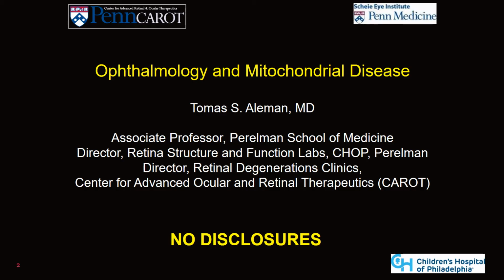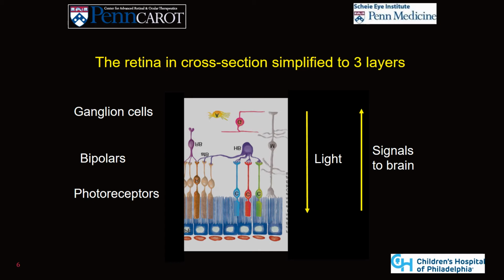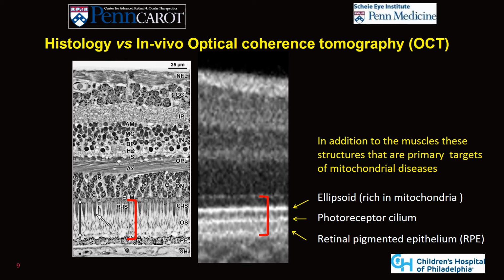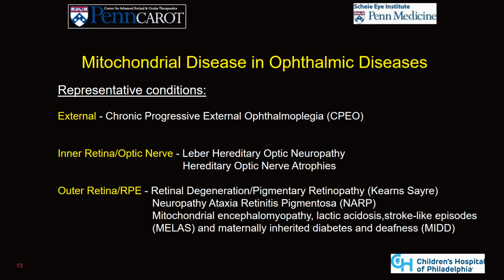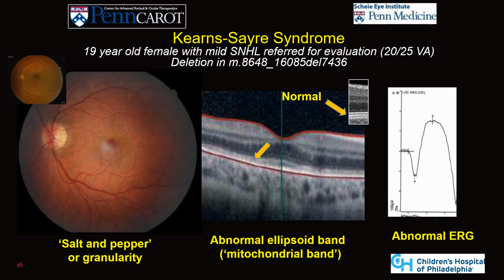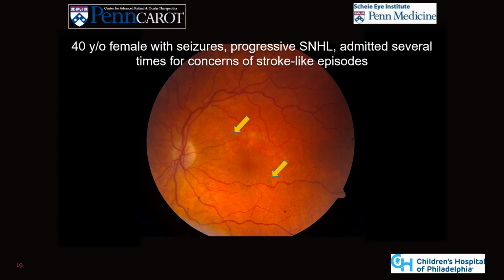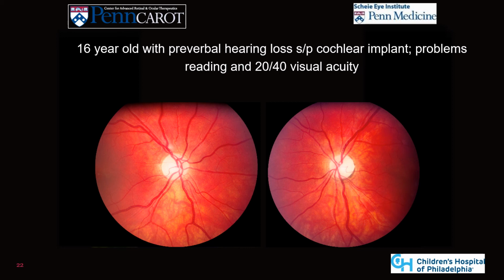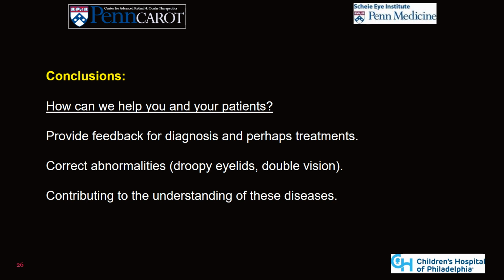Ophthalmology and Mitochondrial Disease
View this webinar to learn more about ophthalmology and mitochondrial disease led by Tomas Aleman, MD.